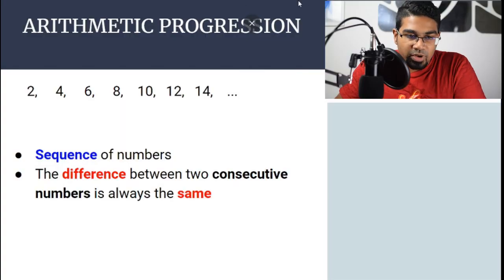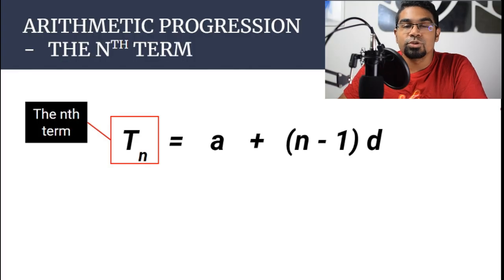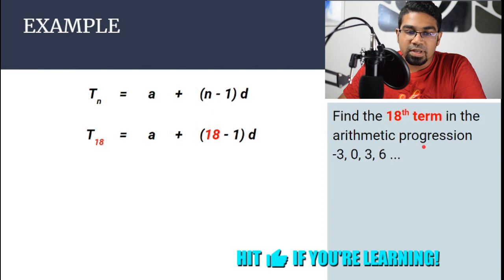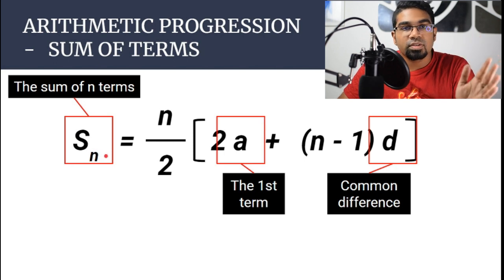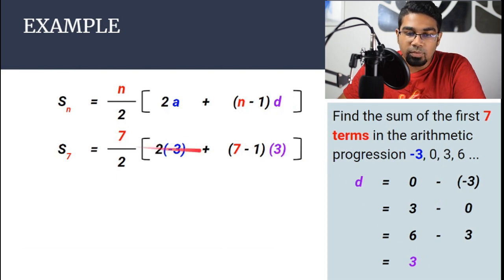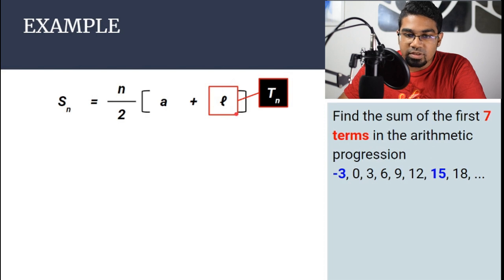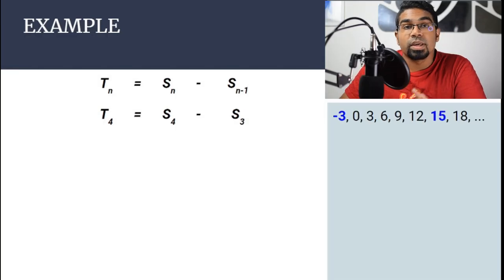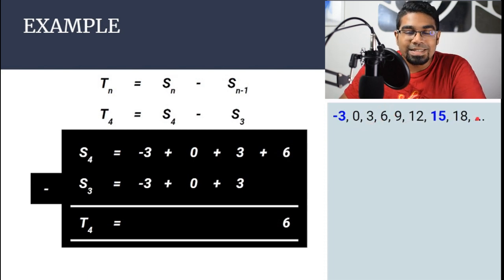Arithmetic Progression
Arithmetic progressions are one of the two types of mathematical progressions. Find out how to find the n-th term and how to find the sum of n terms of an arithmetic progression with examples!

Catering for IGCSE and SPM